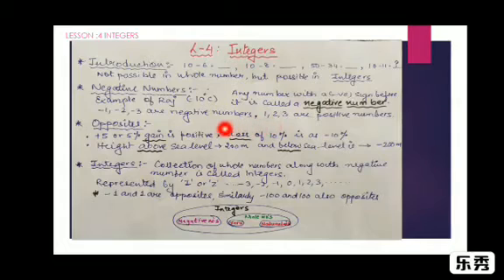Mathematics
L-4, Integers